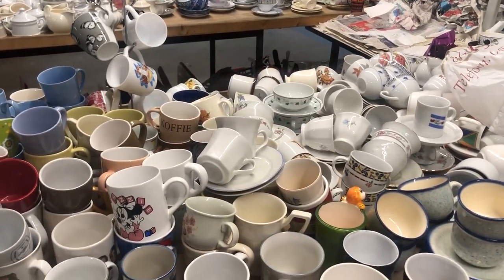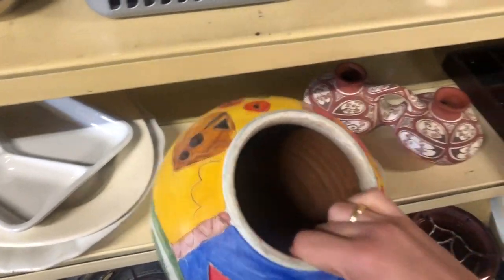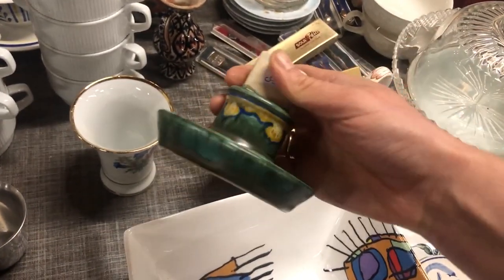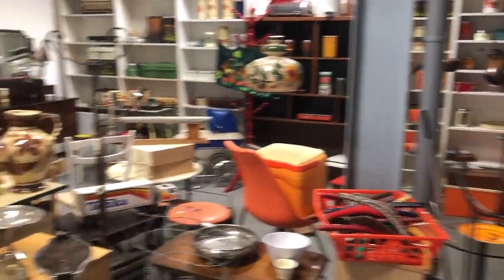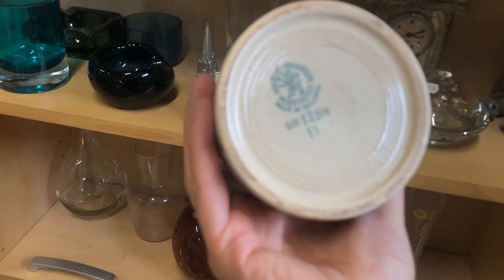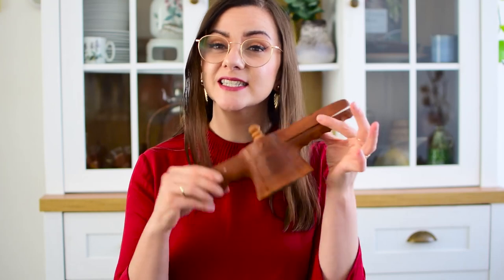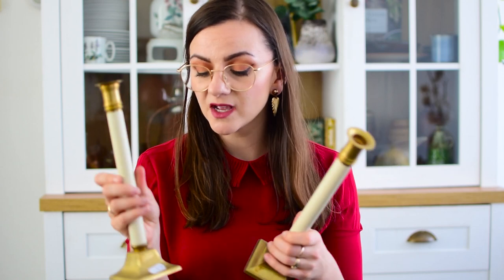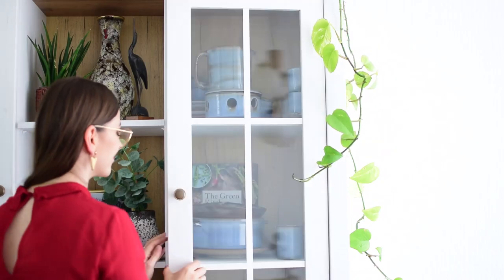THRIFT WITH ME - I Can't Believe I Found This!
Come thrifting with me in the Netherlands as I come upon one of the best thrift stores I have ever (!) been to here. Filled with loads of vintage treasures and incredible finds. Enjoy watching!

Find me here:
My Etsy Shop